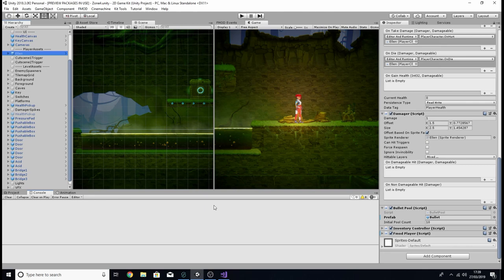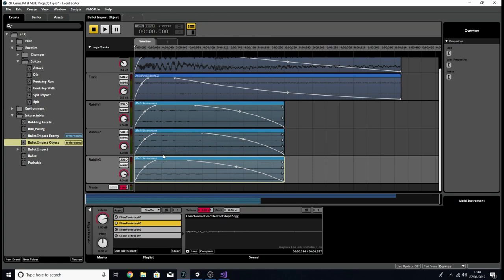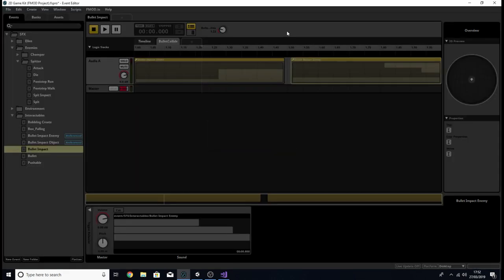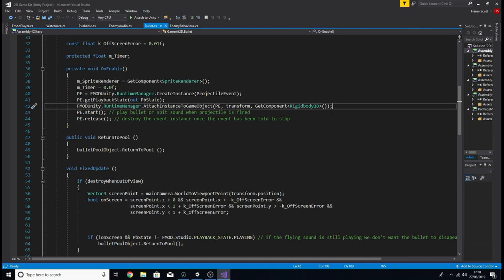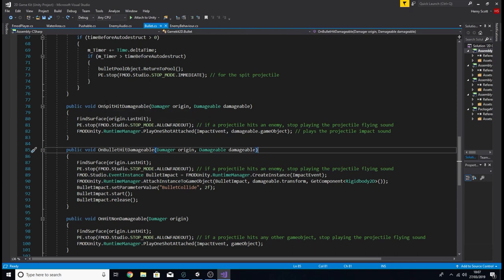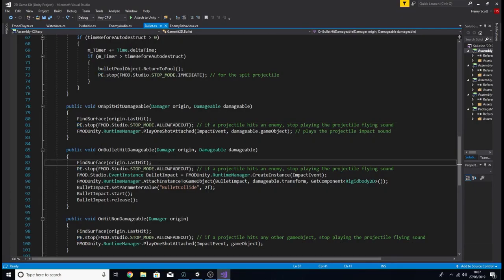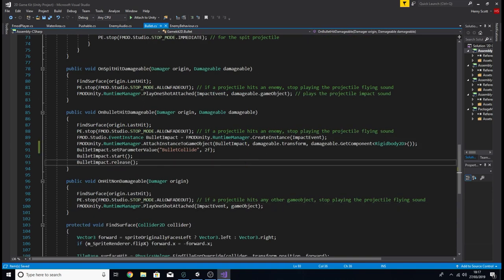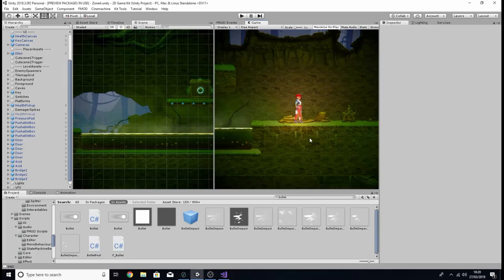FMOD & Unity | Adding Game Sounds | Part 10 - Event Instruments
So today we're looking at make our players bullets a little more dynamic (again). We're using FMOD and it's event instruments, to play different events depending on what our bullet hits. And of course, we;ll be implementing this into Unity using C#. Plus we talk a little about FMOD 2.0.